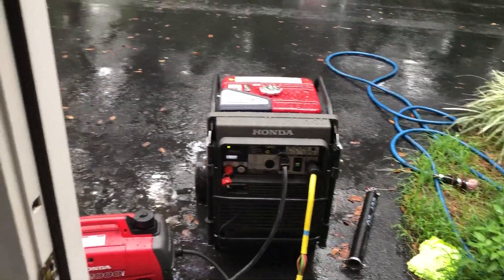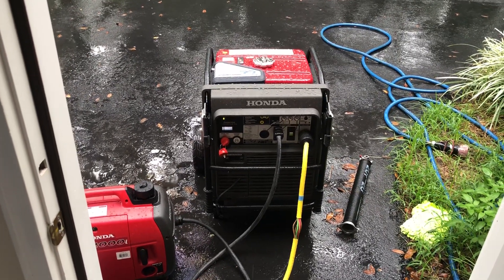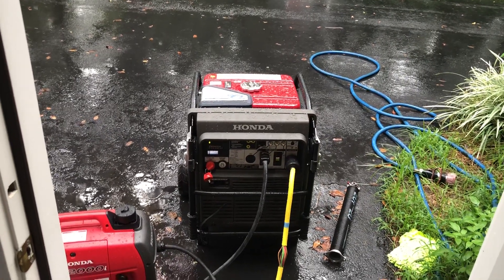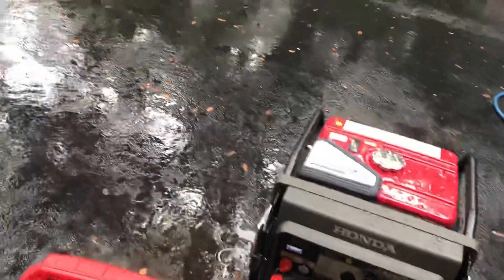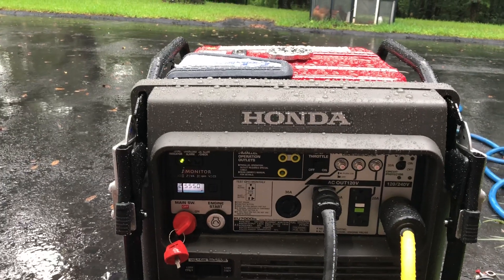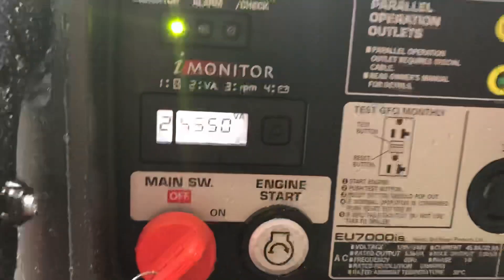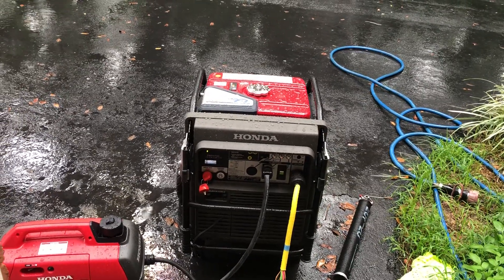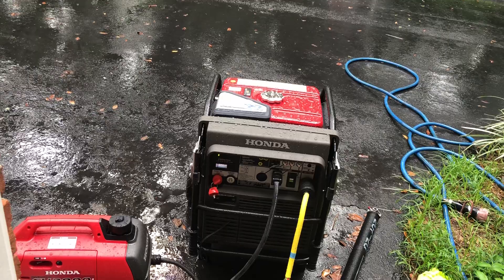Parallel operation of Honda EU 7000 inverter and Honda 2000 W inverter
This video shows how you can parallel two different sized generators with each other using a cord that you have to purchase and make yourself at Home Depot you can put two male ends on a heavy duty cord and plug it into both generators and wants the units are running you can apply load through the larger plug on the big generator. The reason for doing this is sometimes you may want to start a larger 4 ton air conditioning unit and the generator by itself just will not start the unit but by putting the smaller generator parallel with the larger generator it gives you just enough power to get the larger unit started and once it started it helps the generator hold the load much better as long as you do not go over the 7000 W capacity of the plug on the larger generator this is very useful in situations where you need the surge capacity of both generators to get something started such as an air compressor or air conditioning unit or large well pump. I have done this many times with many different types of inverter generators and I have never had a problem but it works for me and I did it with the idea that it’s not going to make or break me if I ruined a generator but so far nothing has ever happened. It’s funny when you turn the smaller generator on and off the load will shift right back to the larger generator so the smaller generator even if you do a 2000 or 3000 W generator it will put the appropriate percentage of the load on whichever generator you are using. Look at my other videos and you can see what I’m talking about. Just search parallel operation of Honda 7000 W generator and you will find my other videos.